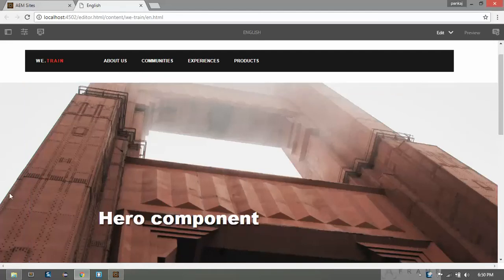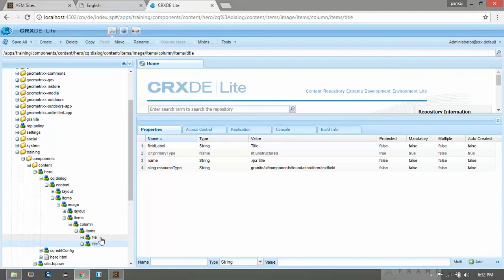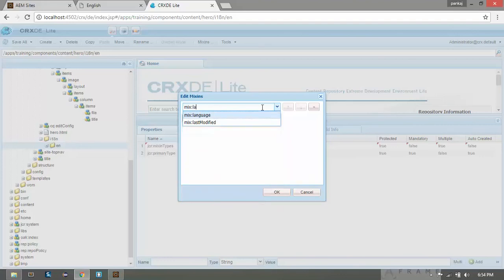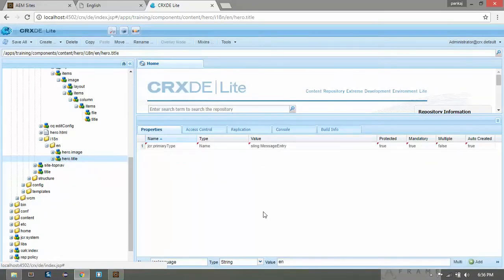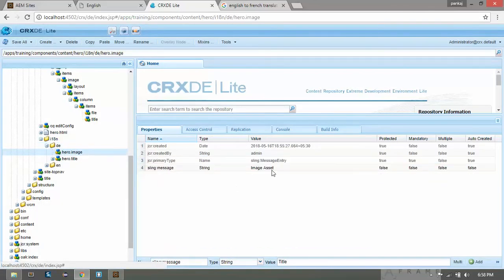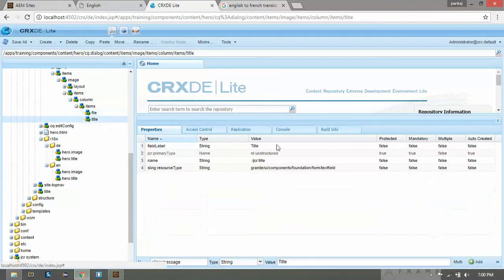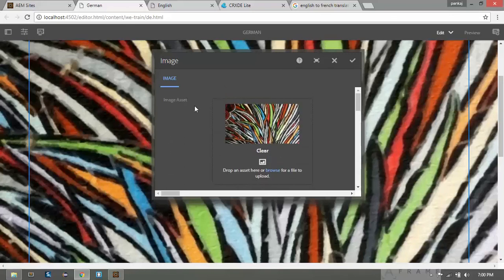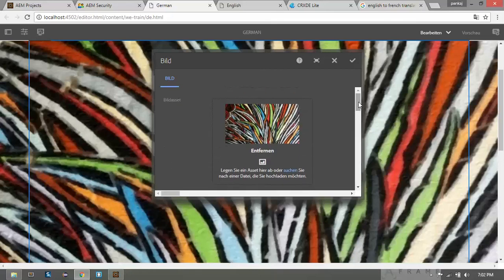52. Internationalization in touch dialog box in AEM.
Internationalization in touch dialog box  in AEM. : In this video we will internationalize the filelabels in touch ui dialog box  of AEM.

We have dialog box in hero component, where we have 2 fieldlabels. To translate these field labels, we need to use internatinalization. To achieve this we can use a concept of internationalization i18n.

There are 3 steps to achieve this:
1) Create i18n node of type sling:folder.

2) Create node with name as language code(ISO code) of the language.Ex: fr for french and de for germany. Add 2 properties in this node. jcr: language and it's value of language code and add mixin type as mix:language.

3) Create child node of type sling:messageEntry with property sling:message which should have fieldlabel in the different languages.